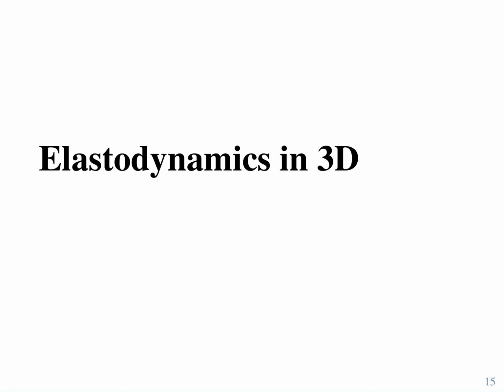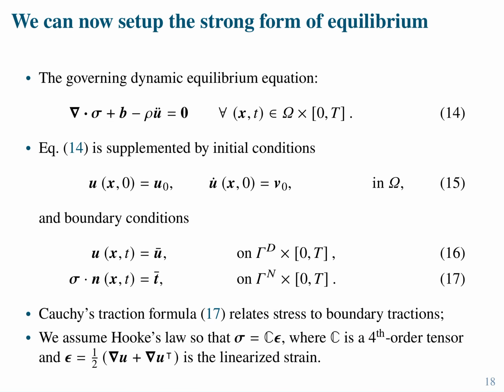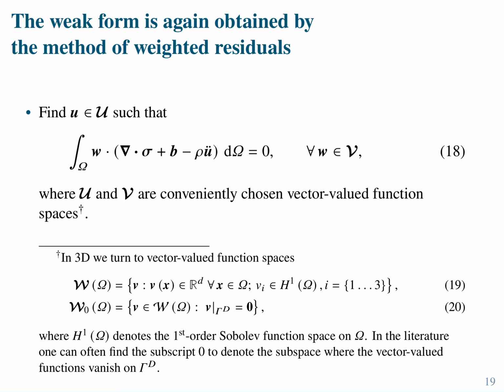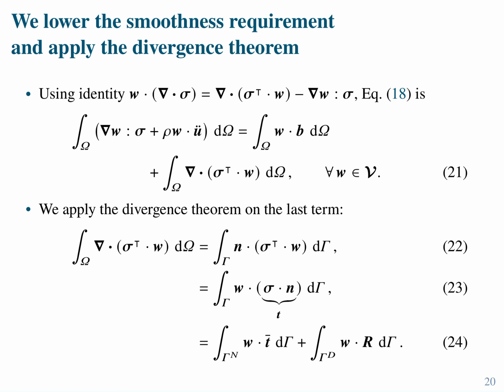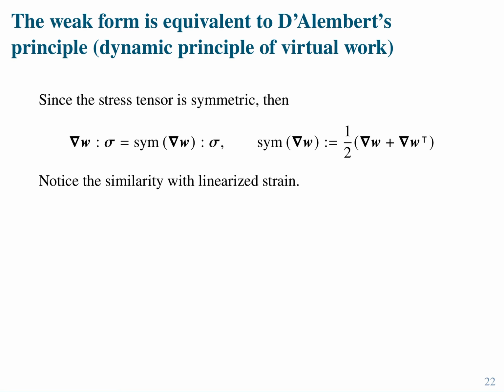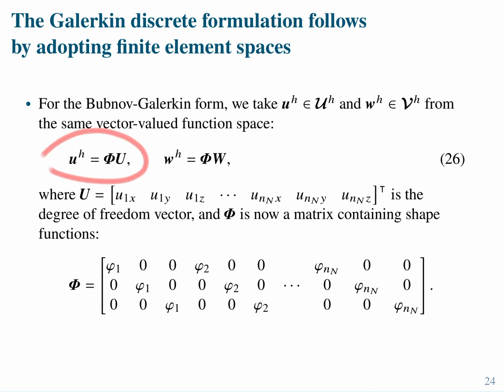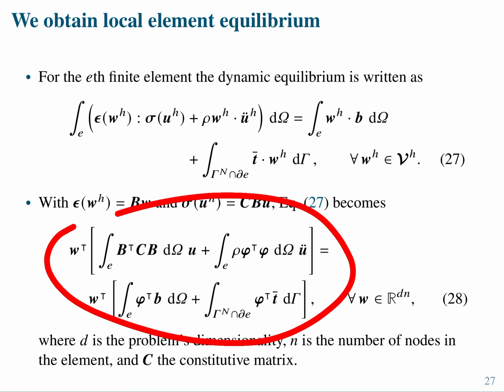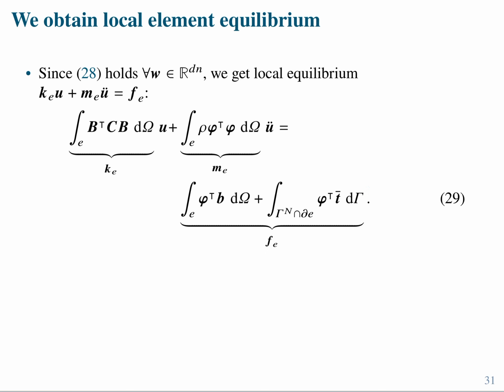Elastodynamics in 3D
This is the second lecture of "Numerical Methods for Dynamics," which is a part of the Advanced Dynamics course of the Graduate School on Engineering Mechanics. The lecture was given at TU Delft on May 28, 2026.